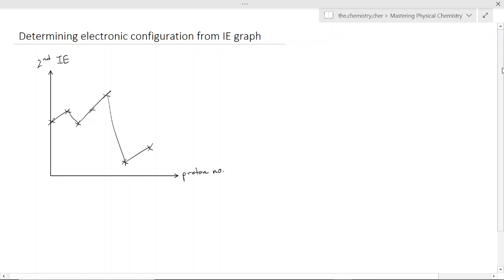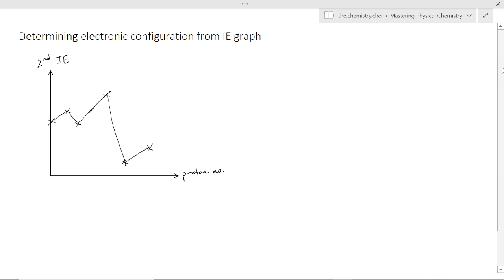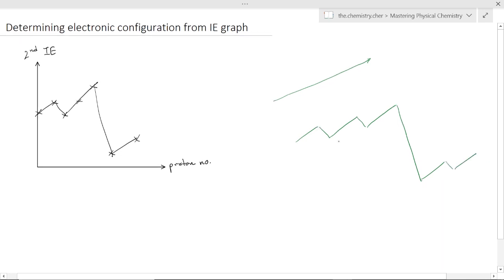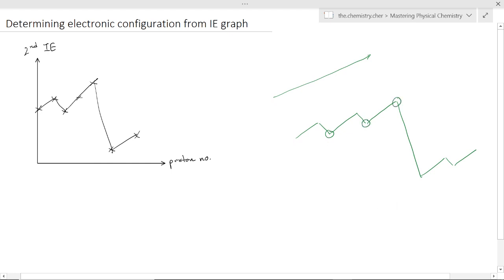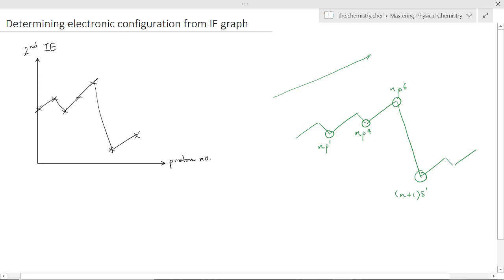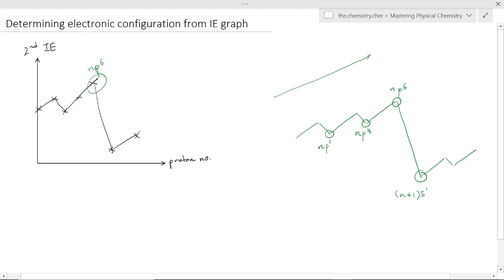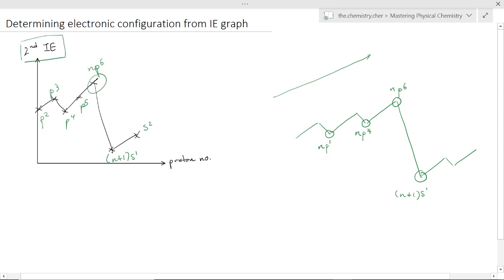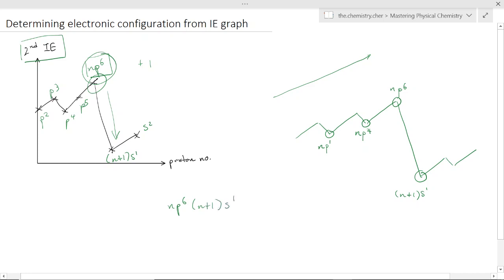Determining electronic configuration from IE graph